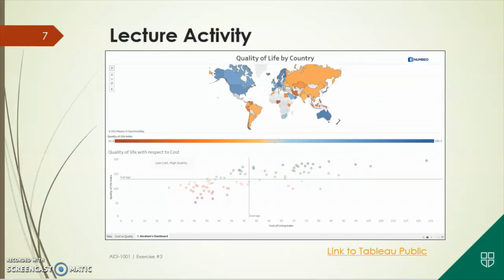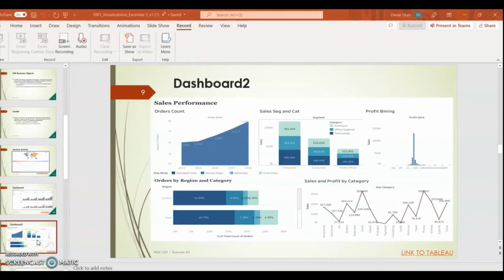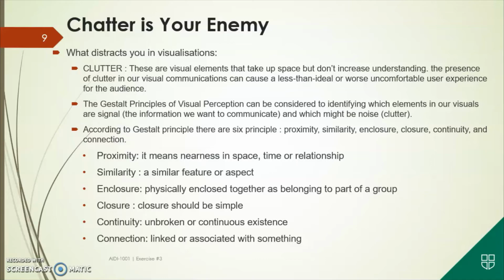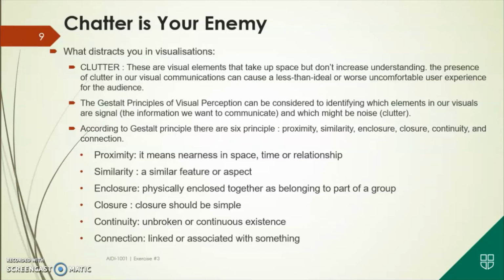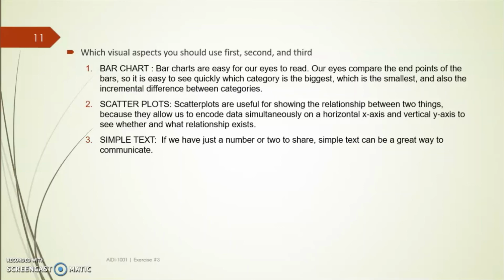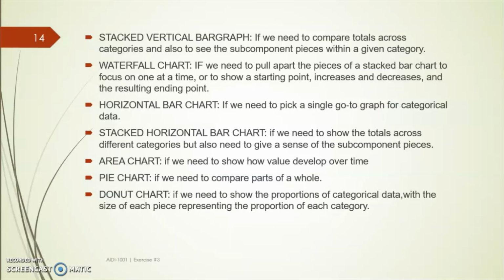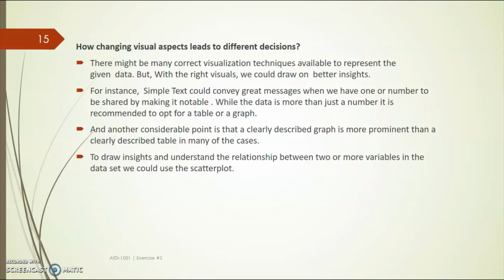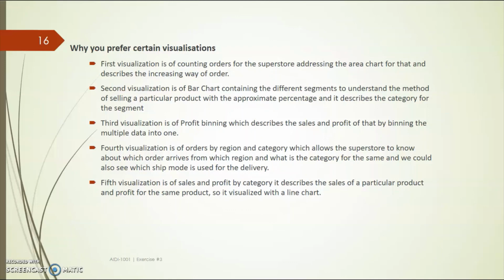visualization assignment exercise 3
DEVAL SHAH (xxxxxx807)
NEHA JOSEPH (xxxxxx187)
ROSHNA BABU (xxxxxx012)
RIYABEN GAJJAR (xxxxxx043)
ABRAHAM MATHEW (xxxxxx875)